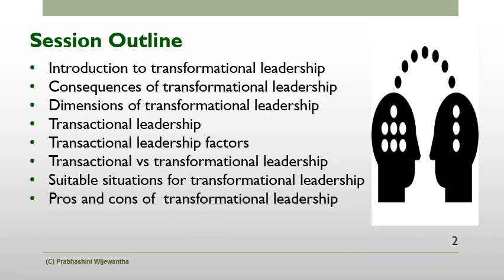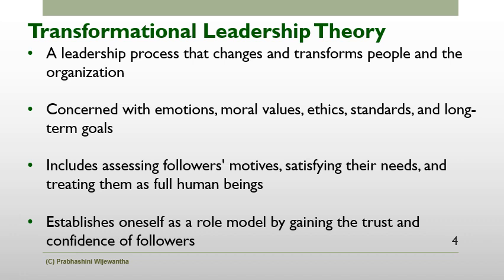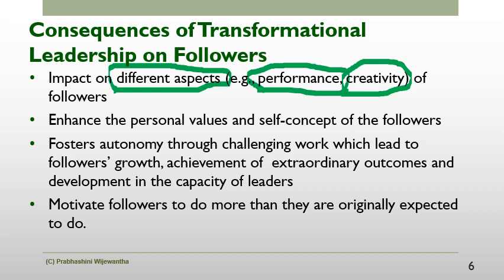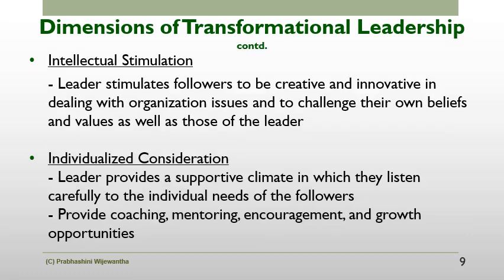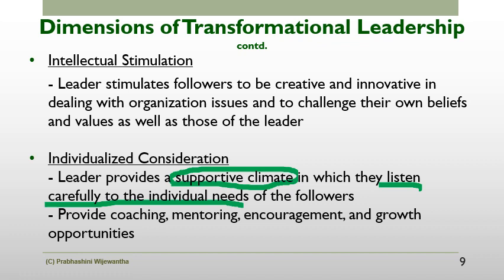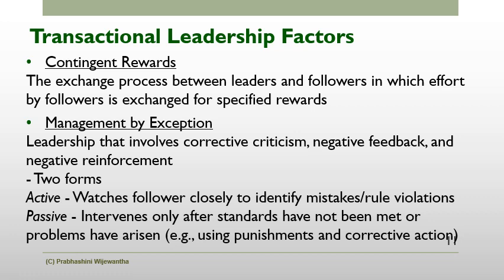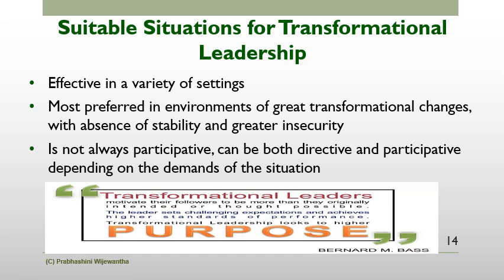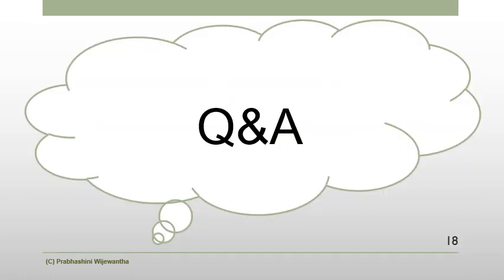Transformational and Transactional Leadership Video Lecture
@prabhashini - This video is on the novel leadership concepts - Transactional and Transformational Leadership